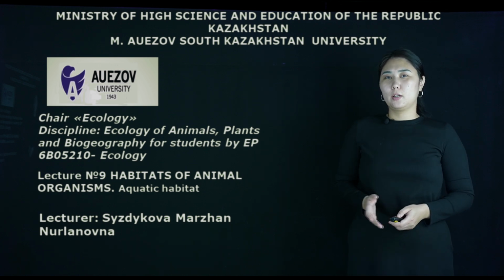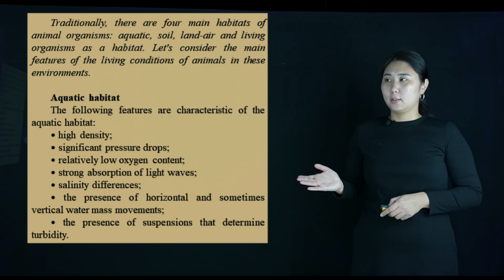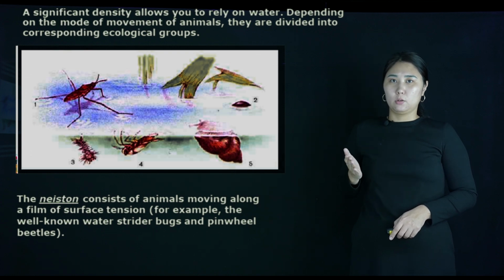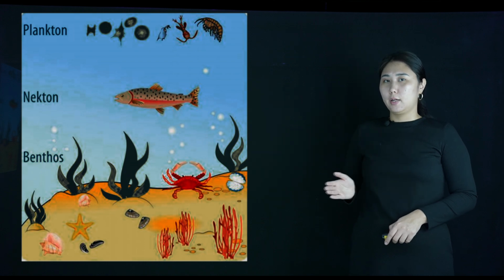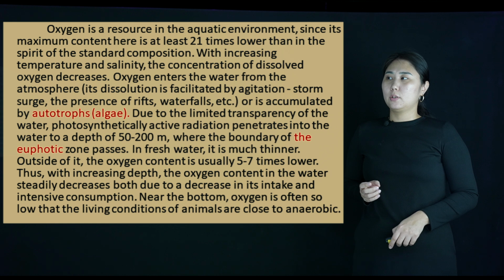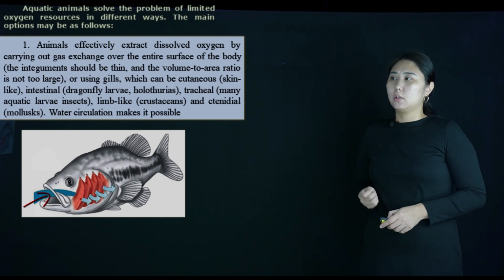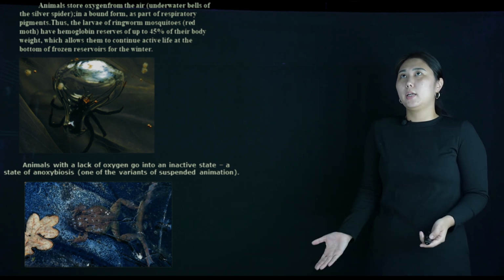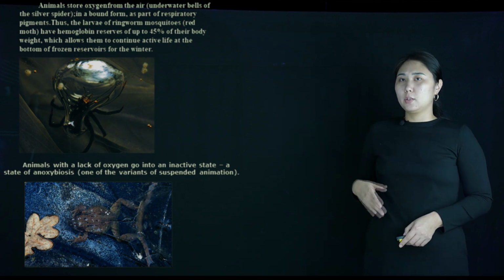Syzdykova M.N. - 9.HABITATS OF ANIMAL ORGANISMS. Aquatic habitat